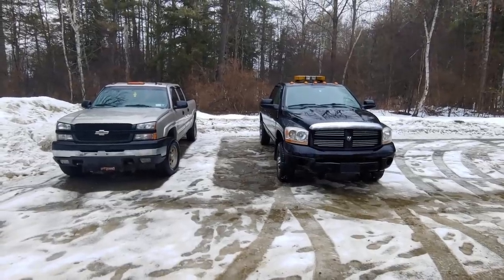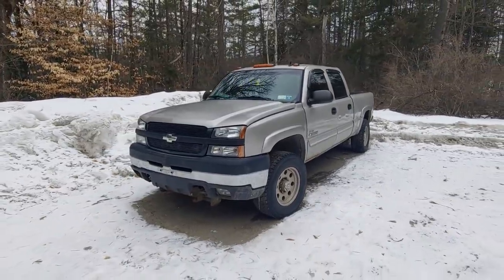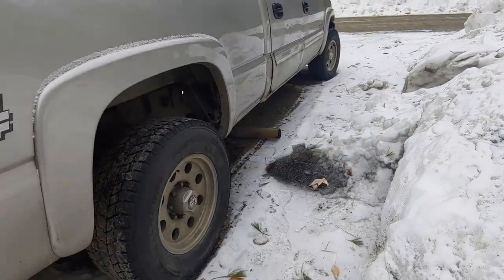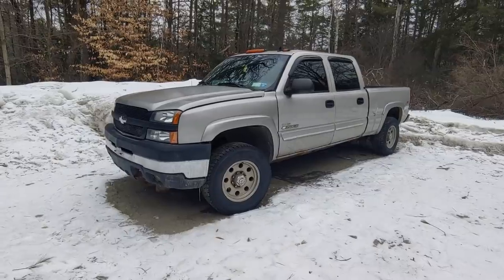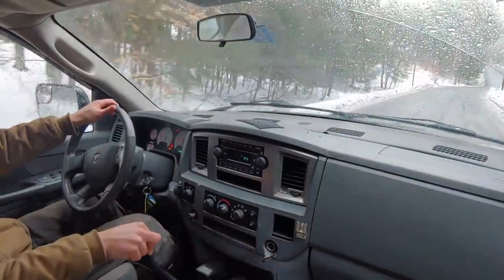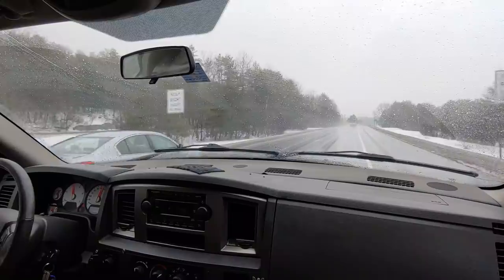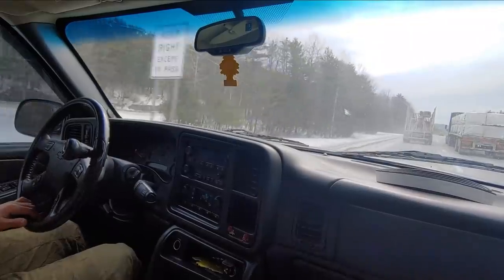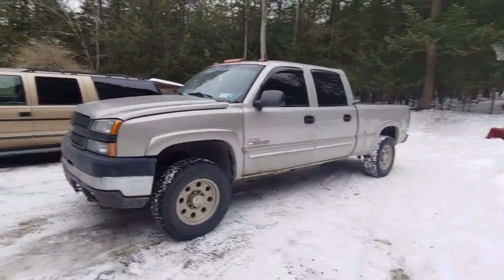DIESEL BATTLE: Ram 5.9 Cummins VERSUS Chevy 6.6 Duramax LBZ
I pit my 2006 Dodge Ram 3500 Cummins against my 2007 Chevy Silverado Duramax LBZ to see which is the better truck!